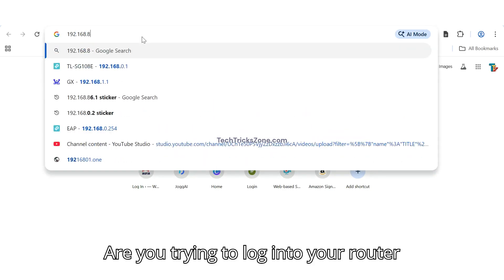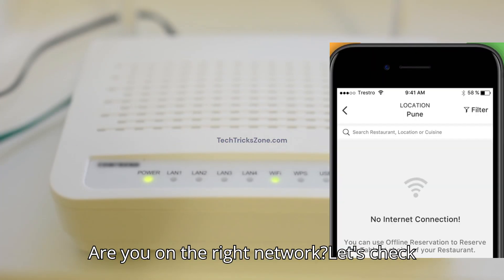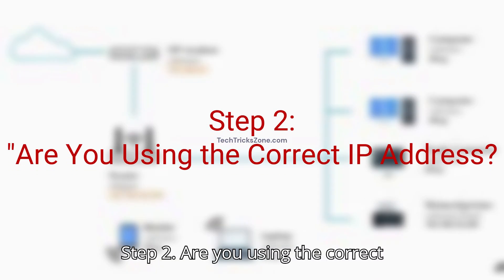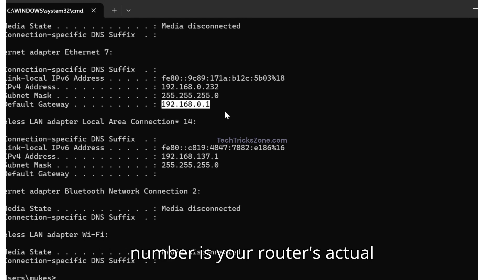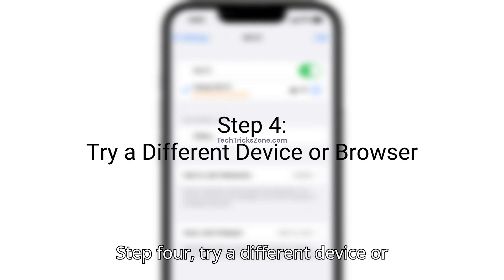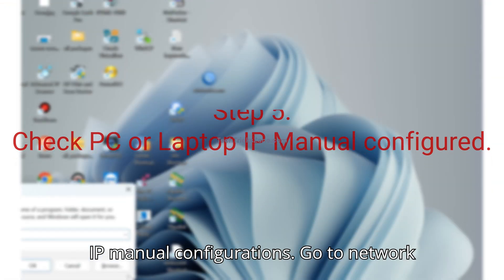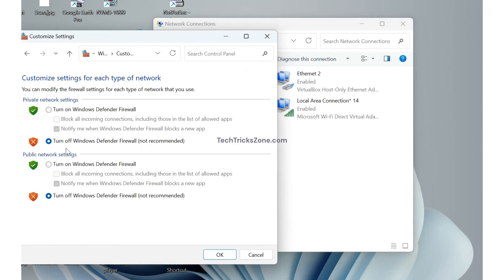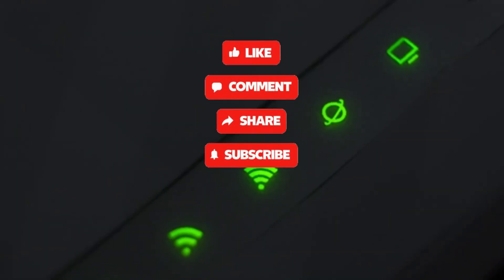Cant Access 192.168.8.1 IP Address Router web interface | 192.168.8.1 Not working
Fix IP address 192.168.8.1 Not working Fix step by step to access Router interface.